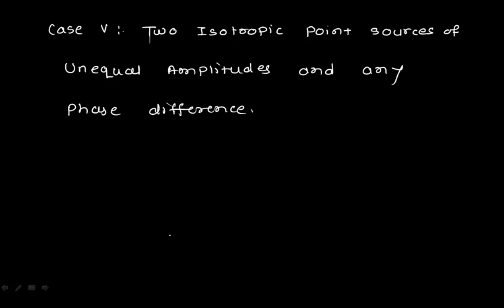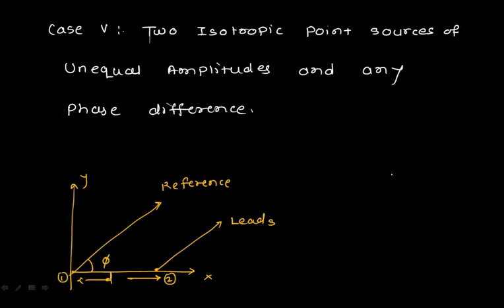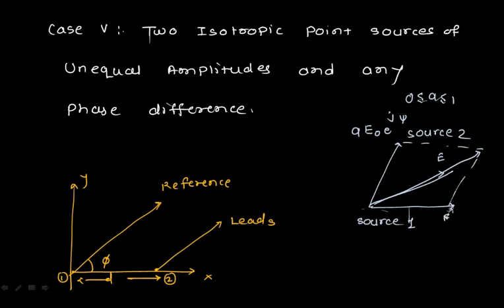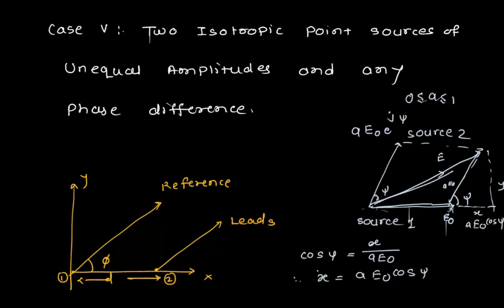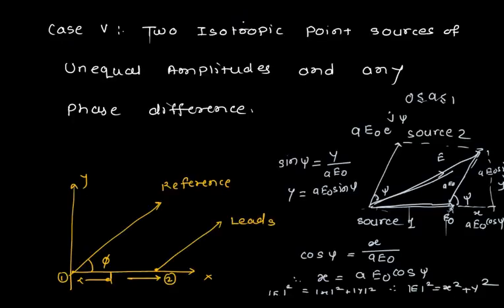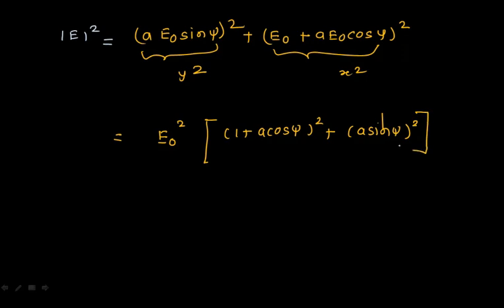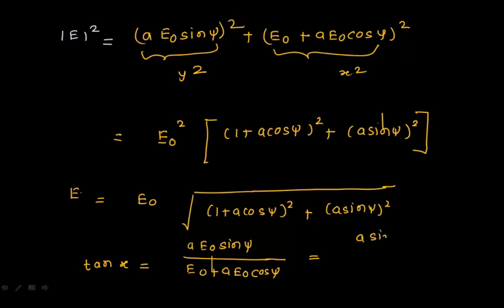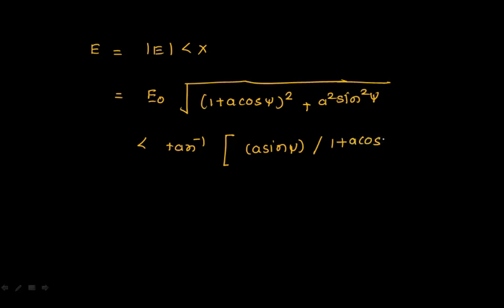Case V Two Isotropic Point Sources of Unequal Amplitudes and Any Phase Difference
This video lecture deals with two isotropic point sources of unequal amplitudes and any phase difference